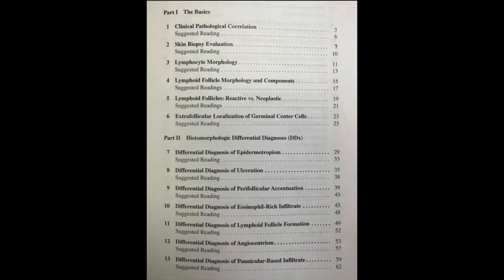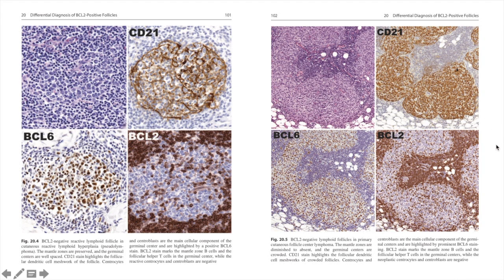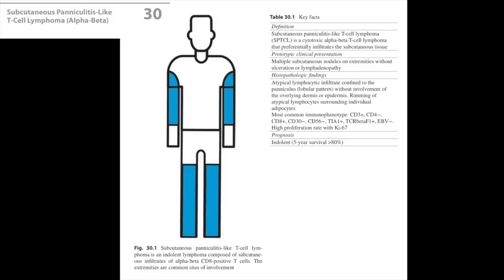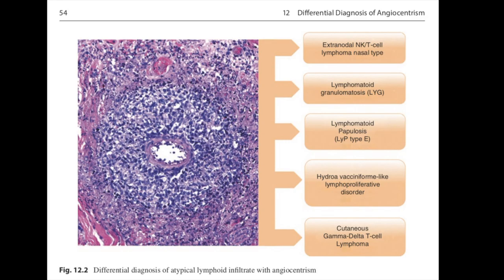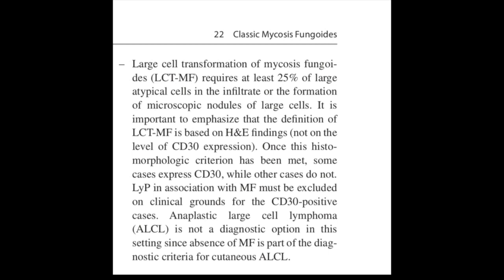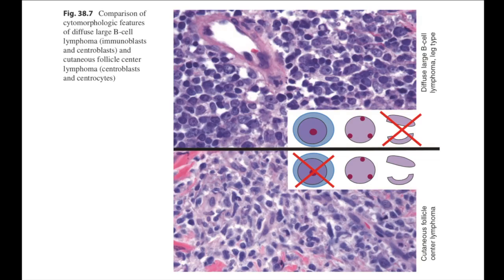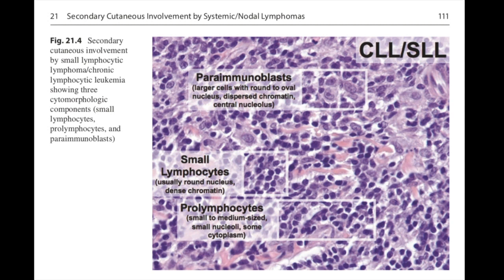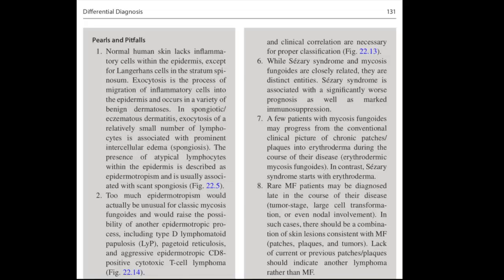Skin Lymphoma Hemepath/Dermpath Book! Diagnosis of Cutaneous Lymphoid Infiltrates by Antonio Subtil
Confused by cutaneous hematopathology? Me too! But I think this textbook by Antonio Subtil sheds new light on the subject and gives me hope that I will be able to eventually develop more confidence in this complex area of dermpath. The book outlines a very practical approach to dealing with lymphoid infiltrates in the skin. It is loaded with gorgeous images, figure illustrations, practical pearls, pitfalls to avoid, and tables of pattern-based differential diagnoses. The writing is straightforward, easy to read, and even conversational, which I really like. It focuses not on esoterica, but on how to practically make the correct diagnosis in daily practice. It should be on the bookshelf of all dermatopathologists, pathologists, and dermatologists.

Conflict of Interest statement:
I requested a free copy of this textbook so that I could review it. The book was then added to my department's dermpath library rather than to my personal library. I received no financial compensation for performing this review. I will not receive any compensation from sales of the book, either. This video represents my honest personal opinion based on my review of the book.